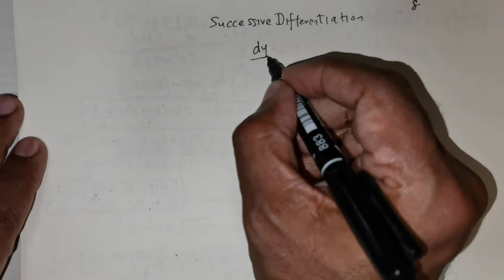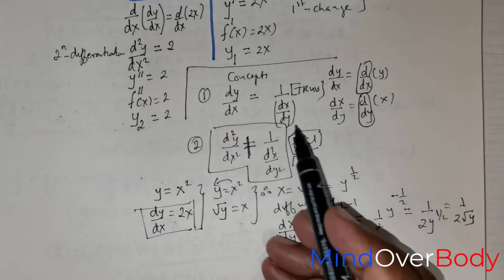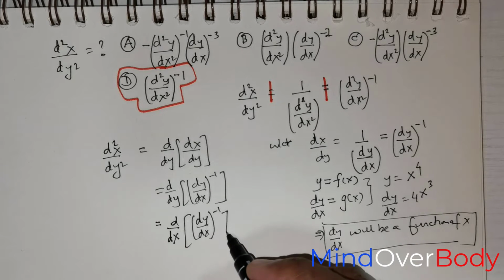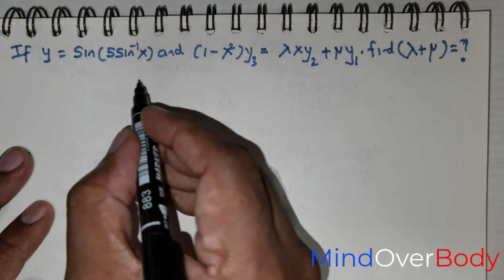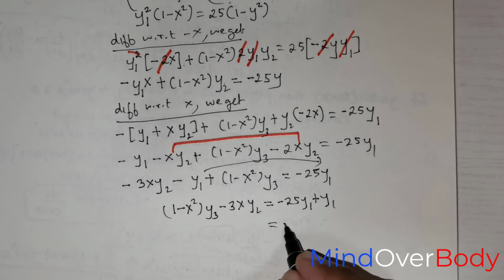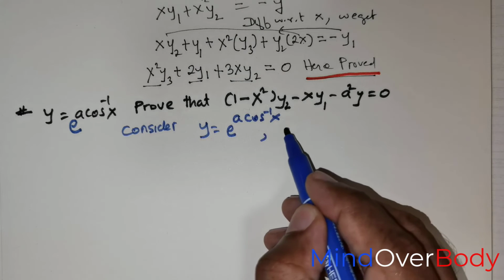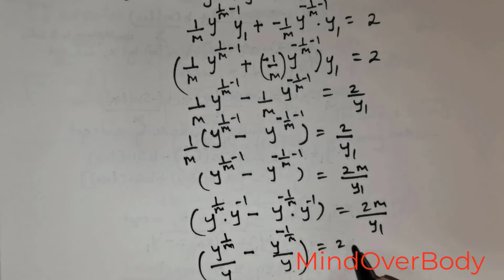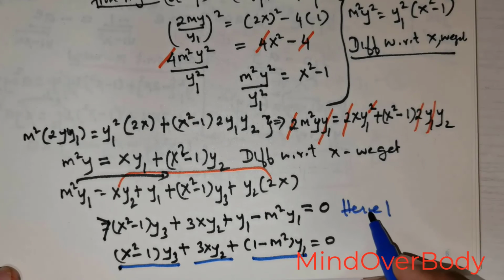Methods Of Differentiation L4| University Calculus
Abnegate all fear of Calculus. In this comprehensive Integration video tutorial, we'll explore the fascinating world of Calculus and dive into various techniques and formulas used to solve Integration problems. Master the art of finding indefinite and definite integrals, and understand the fundamental concepts of integrating functions, polynomials, trigonometric, exponential, and logarithmic functions.

Integration-Beginners - Advanced